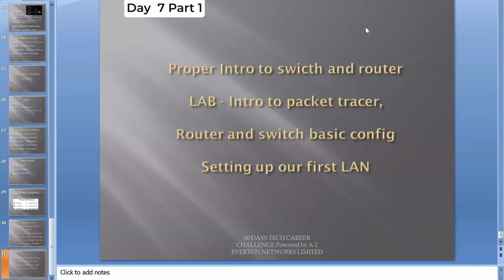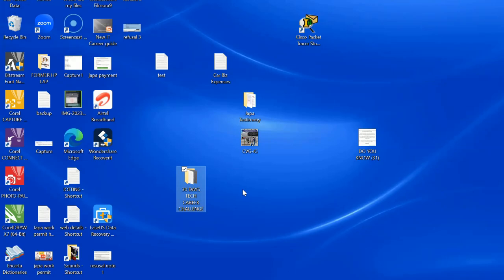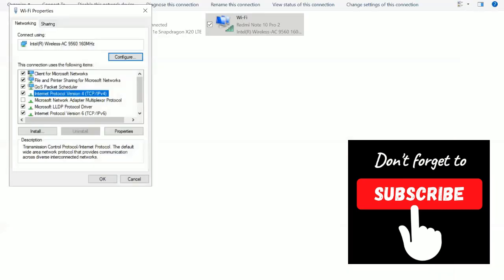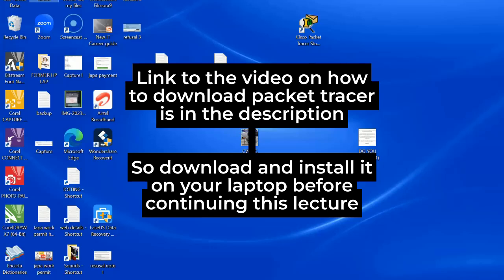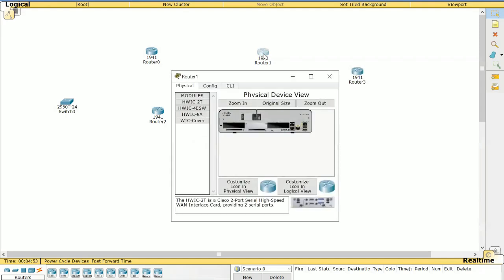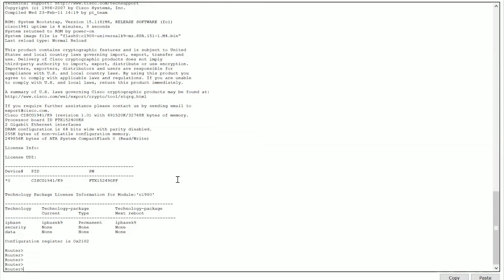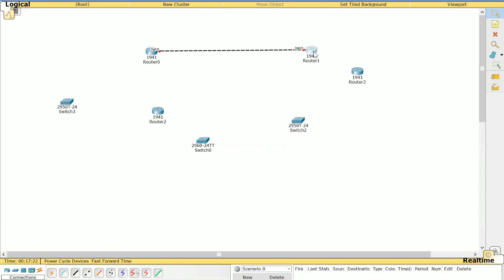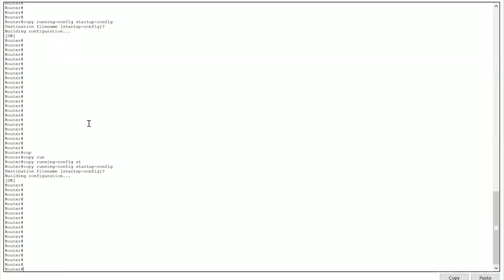Intro to Cisco router/Switch using Packet Tracer - Day7 Part 1 (30 Days Tech Career Challenge)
This video is a continuation of a training series titled 30 Days Tech Career challenge for newbies that want to begin a career in tech (networking and cyber security) and this is Day 7, where we had a general work through on cisco routers and switches:

-Introduction to cisco switch and router
-CLI vs GUI
-Explaining Cisco IOS
-Introduction to packet tracer
-Booting up a Ciso router and switch for the first time; user exec mode,
privilege mode, and global execution mode
-How to save your network configuration on a cisco router/switch